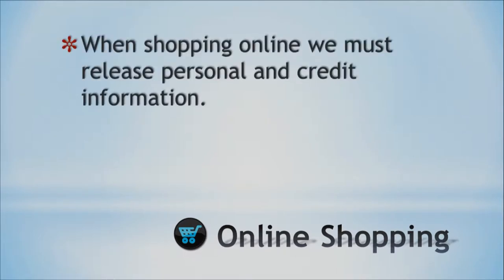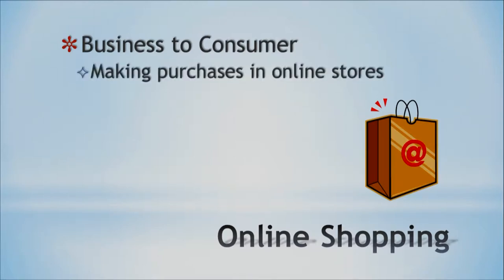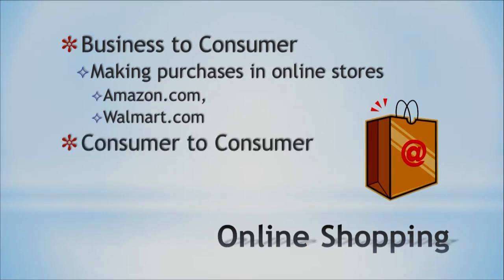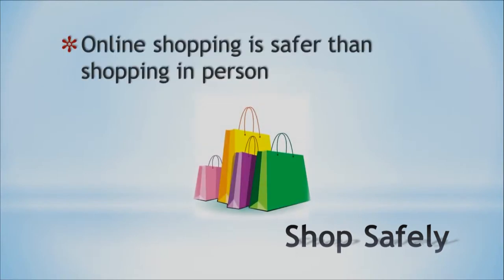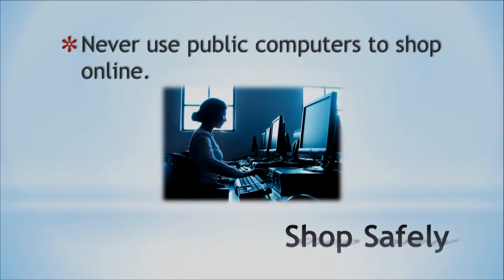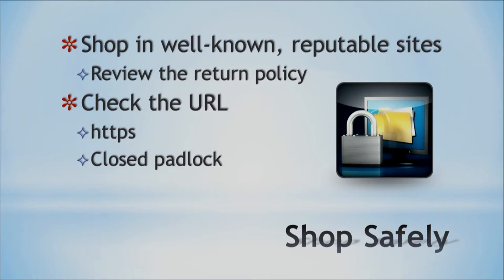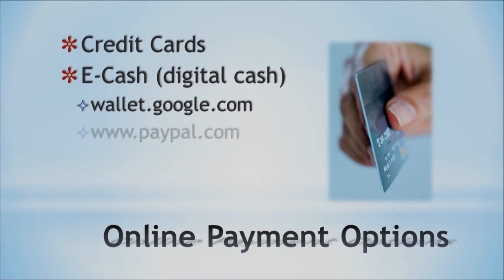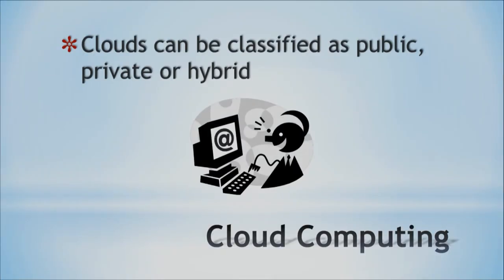Microbyte Online shopping